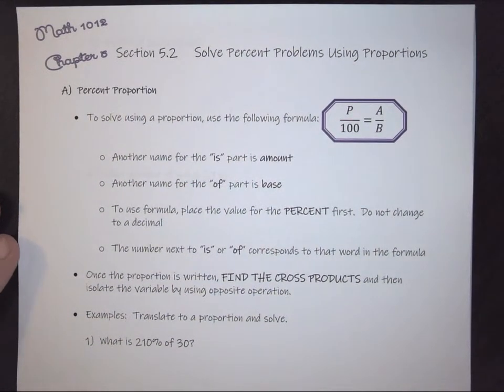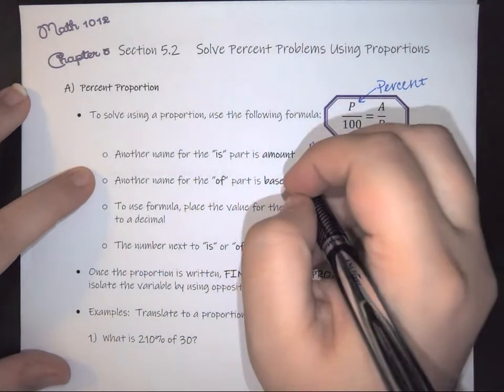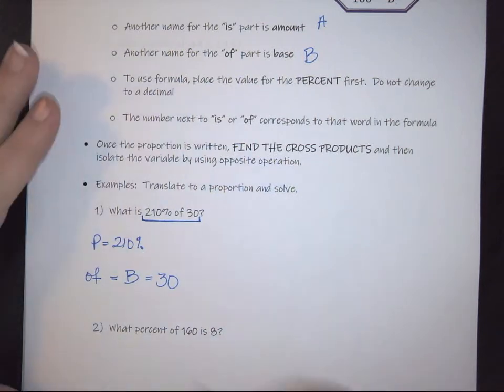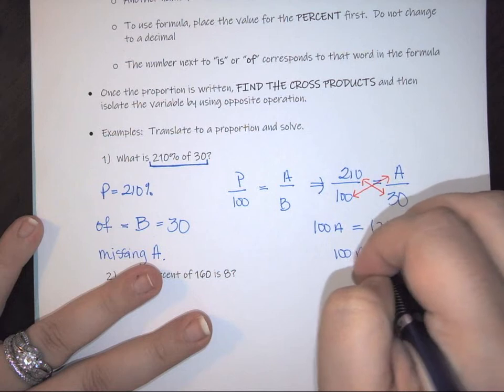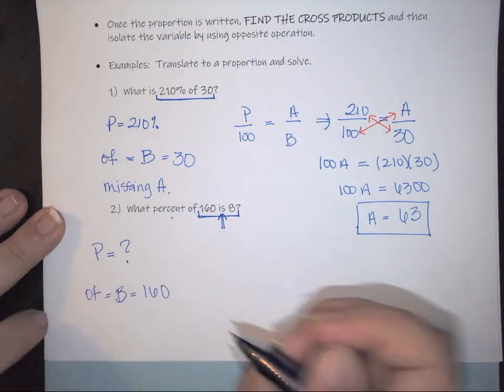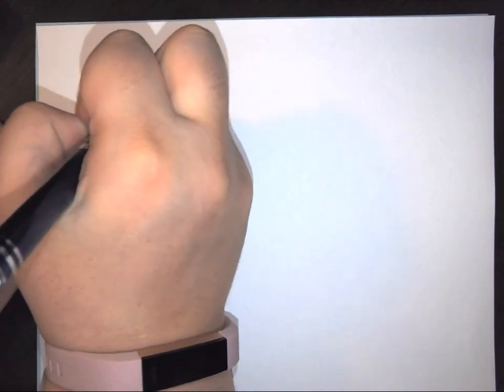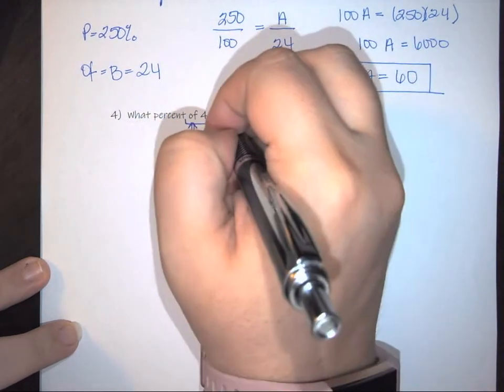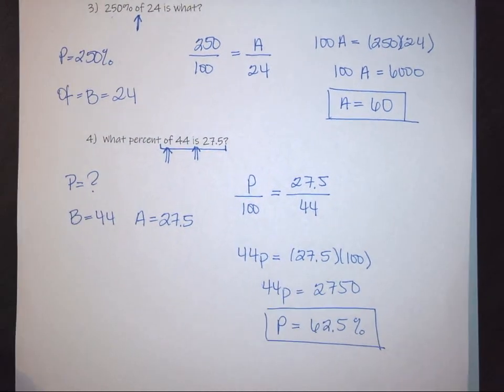Percent Proportions - Foundations of Mathematics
This video explains how to translate a sentence into a proportion using percents.